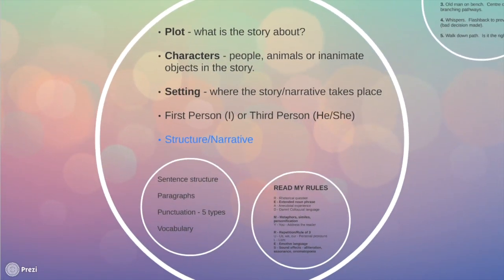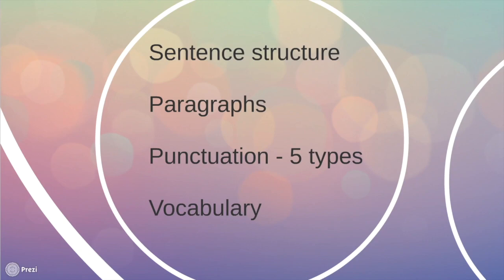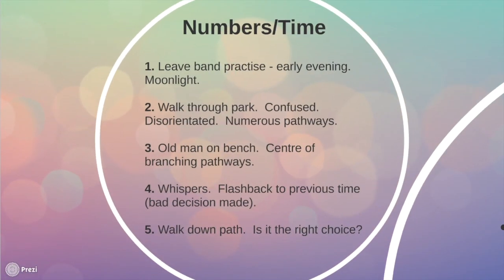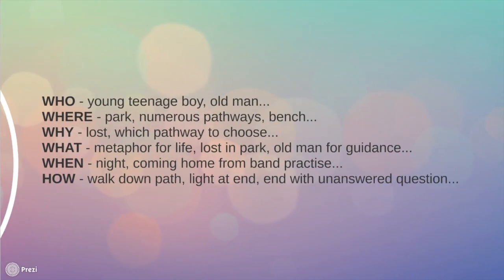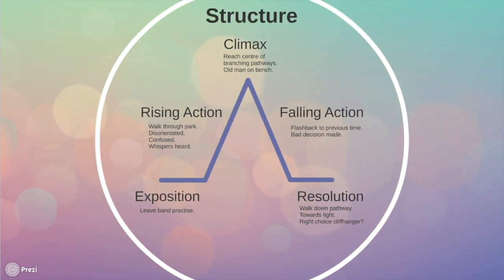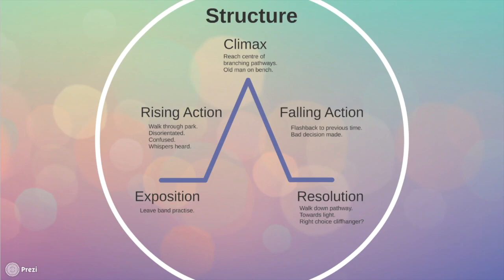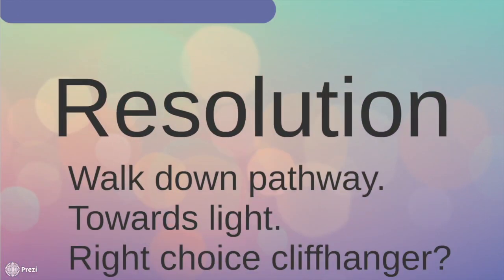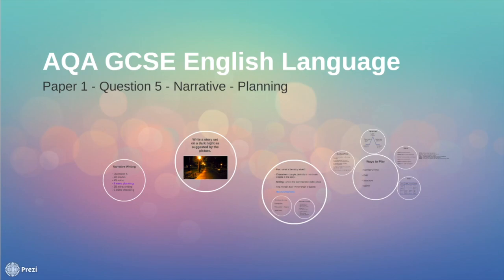AQA GCSE English Language P1 Q5 (2017 onwards) - Planning a Narrative Piece of Writing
FREE downloadable resources available at aceyourexams.wordpress.com